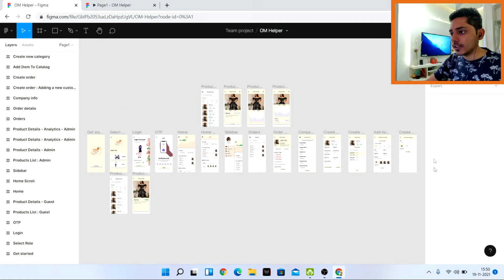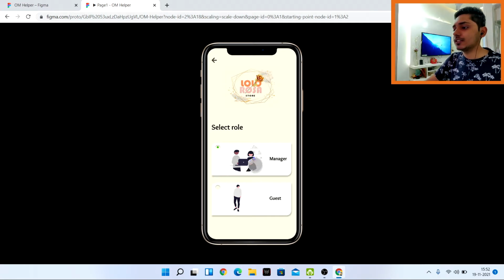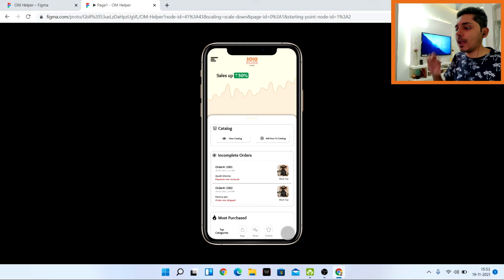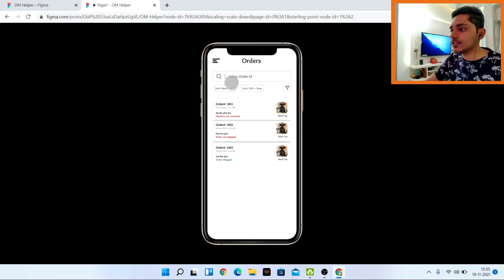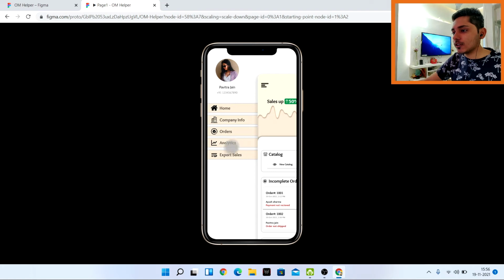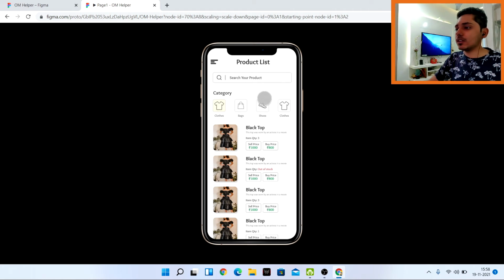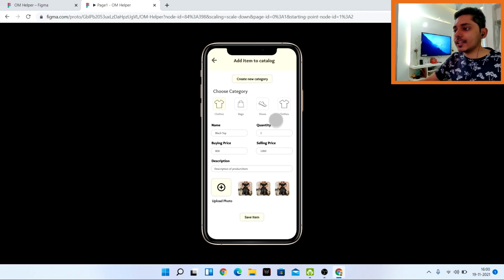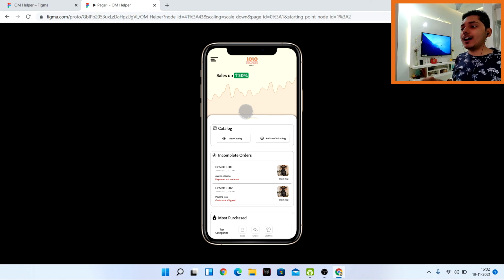Building the next billion dollar app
Please leave your suggestions in the comment section.